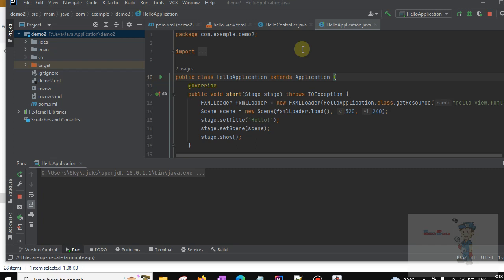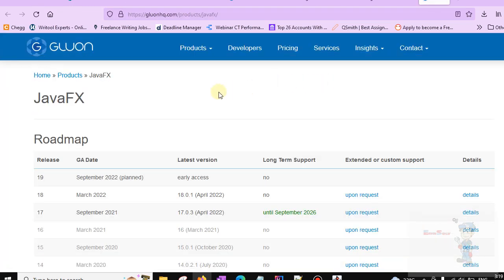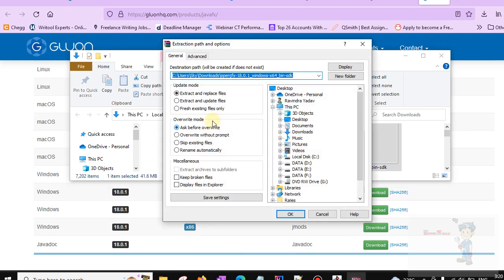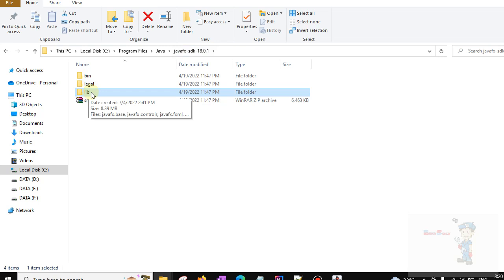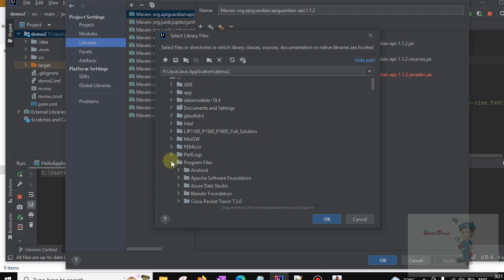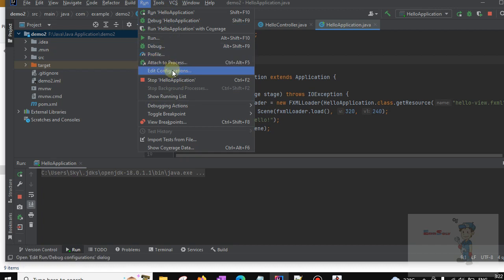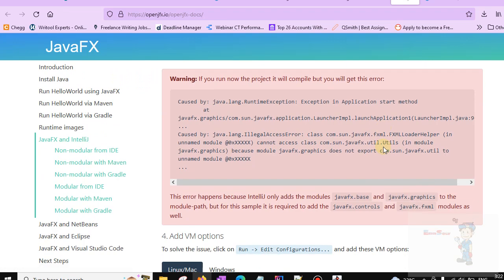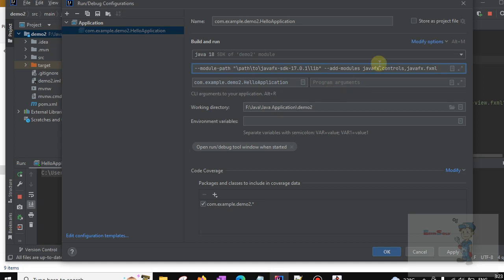JavaFx configuration with Intellij Idea community version / scene builder configuration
In this video, we are going to learn to configure the JavaFx in the Intellij Idea community version.

Are you an international student looking for expert assignment assistance and study support? Look no further! Our channel is your ultimate destination for academic excellence and success.

📚 Assignment Help for International Students 📚
Struggling with your assignments? We've got you covered! Our team of experts crafts assignments with precision to help you achieve top grades.

📝 Study Tips and Strategies 📝
Unlock the secrets of effective studying! We provide valuable tips, techniques, and study hacks to boost your learning experience.

💼 Career Guidance and Insights 💼
Planning your career path? We offer valuable insights and advice to help you make informed decisions and excel in your professional journey.

Don't miss out on our educational content, assignment assistance, study tips, career guidance, and more.

Join our global community of students striving for academic excellence and career success. Let's embark on this educational journey together!